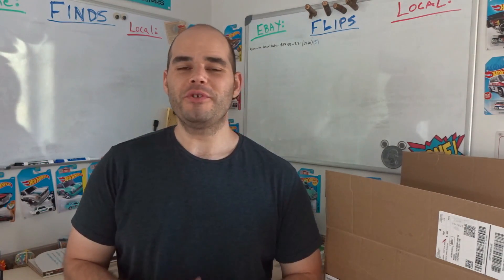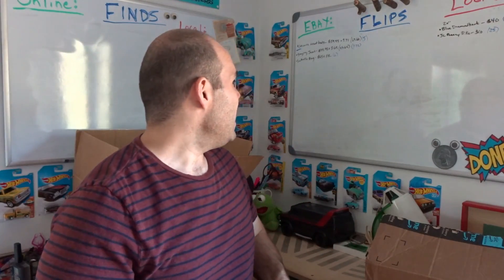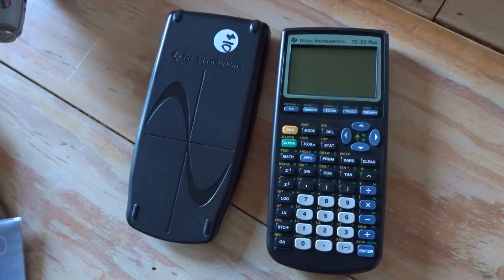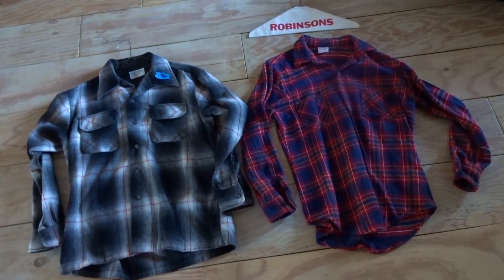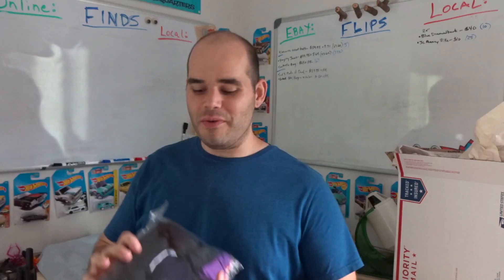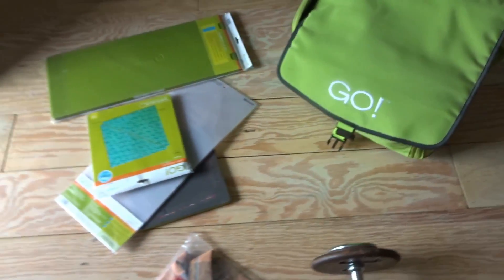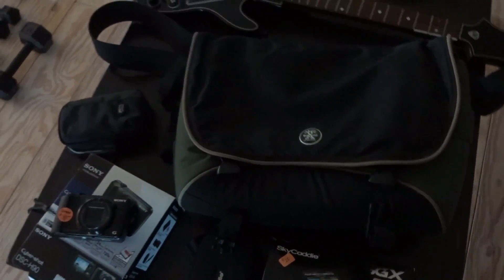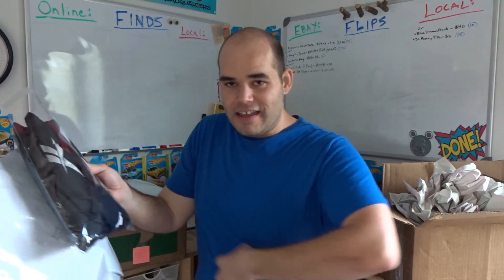$12 Yard Sale Find Worth $250+ on Ebay! - Flips & Finds #64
I had some good sales both on Ebay and locally this week, and then I found some awesome items to flip at a few Thursday garage sales that should bring in some really good profit. One of my best scores was a $12 yard sale find that should sell between $250 and $300 on Ebay!

Thanks!
- Kevin